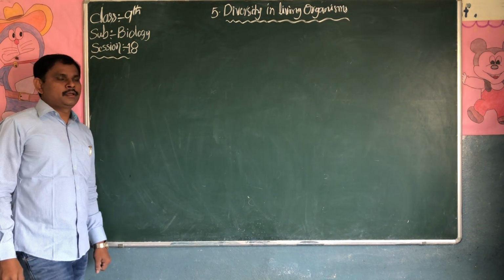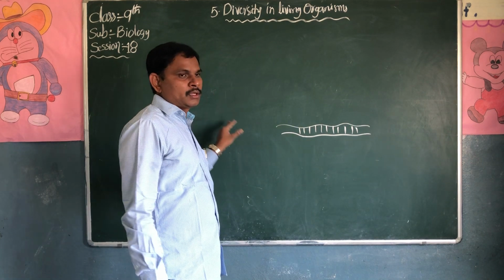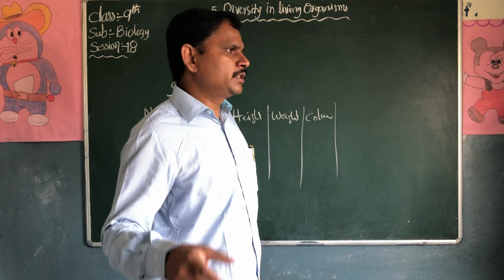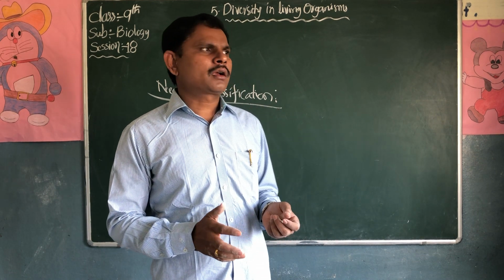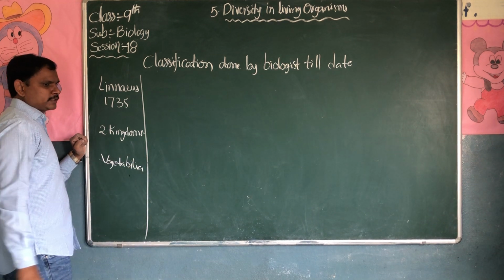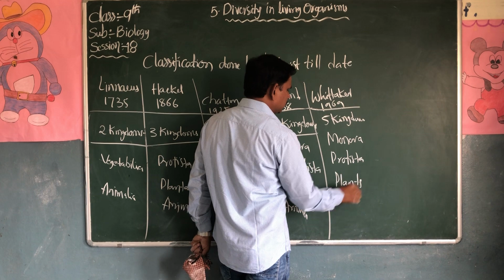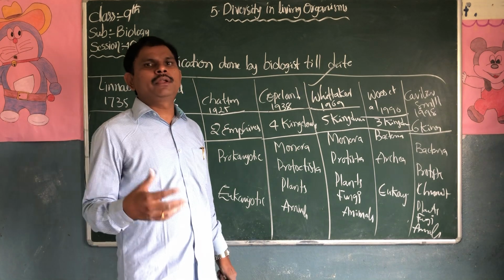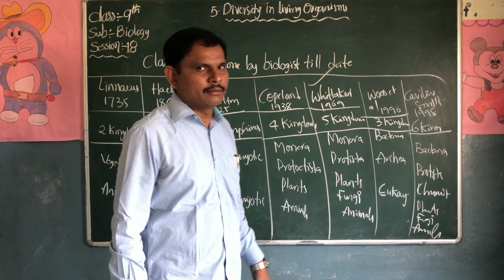9th Biology Session-18